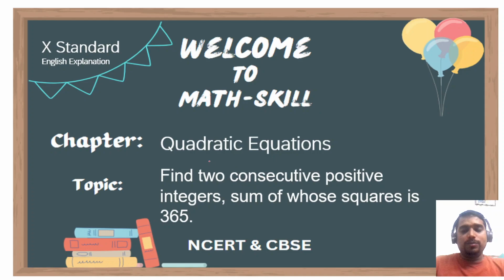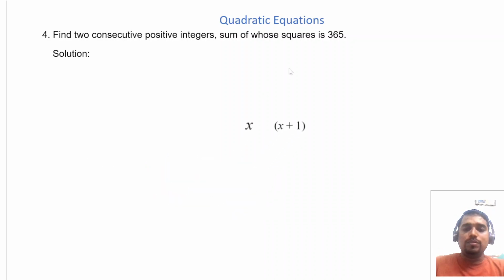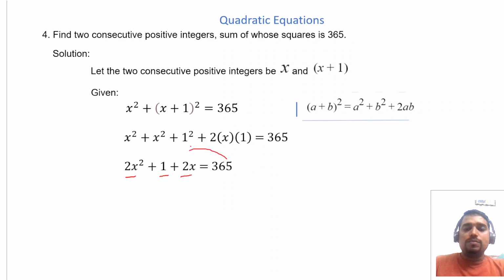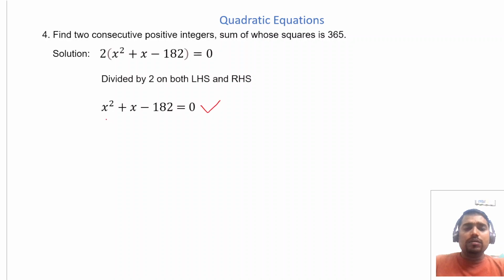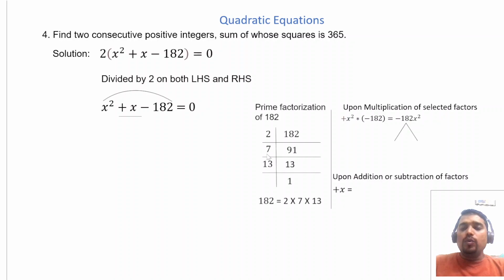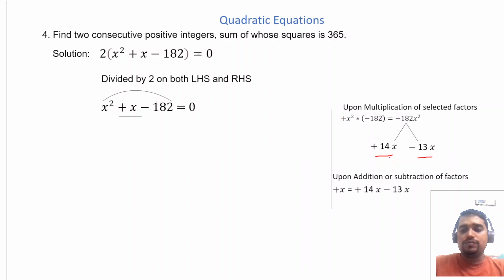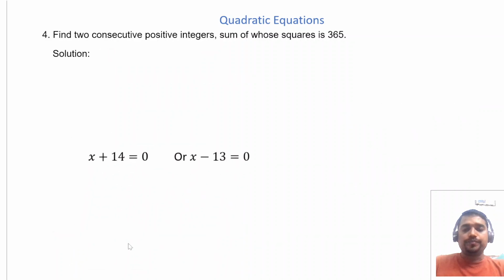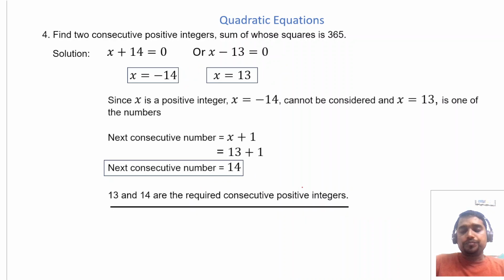quadraticequation,cbseclass10,cbsemaths,cbseboard ,ncertmaths ,ncertsolution,ncertclass10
@Math-Skill_Venky  , Math-Skill.

10th Standard.

CBSE: Exercise 4.2, Question number: 4
NCERT: Exercise 10.2, Question number: 4

4.Find two consecutive positive integers, sum of whose squares is 365.
Explanation sequence:

0:08 - Problem statement
0:25 - Assumption of variables
1:10 - Build the Quadratic equation
3:00 - Factorization
3:35 - Prime factorization
4:12 - Selection of factors
4:40 - Simplification of equation
6:10 - Solution.